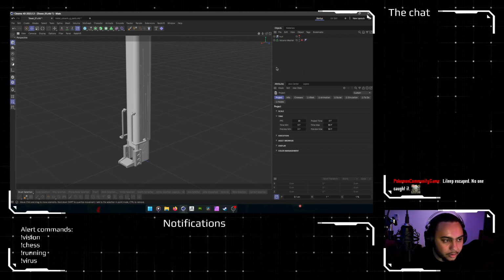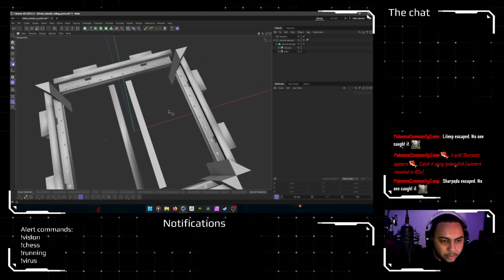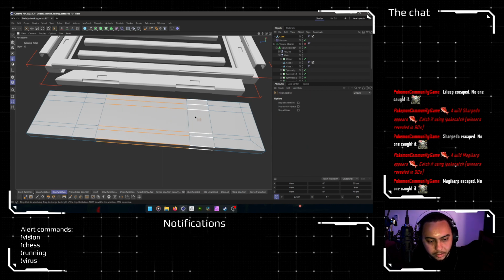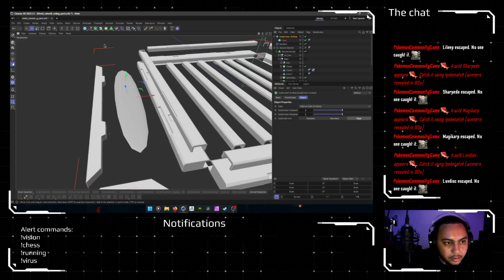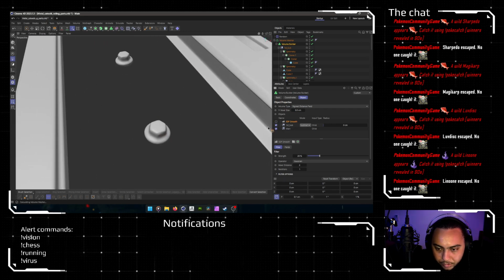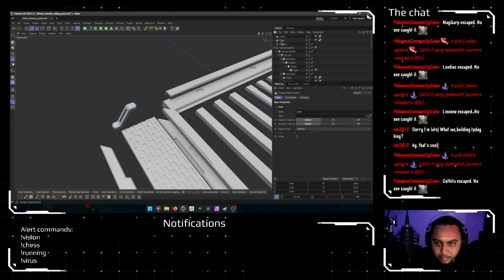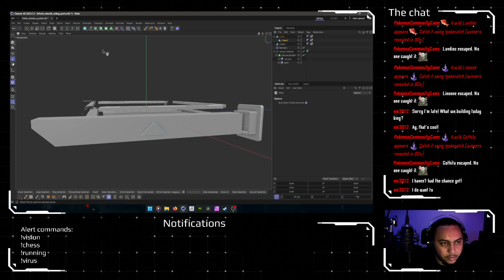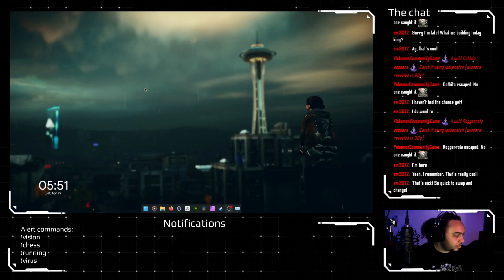Hard surface modeling practice session